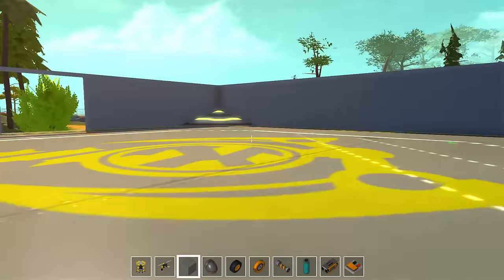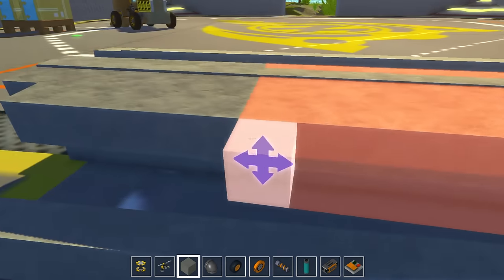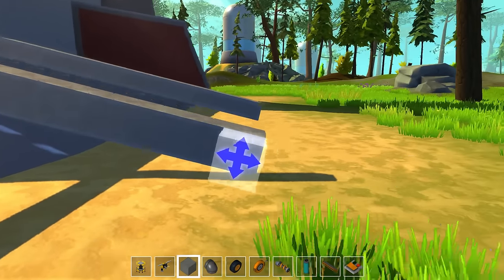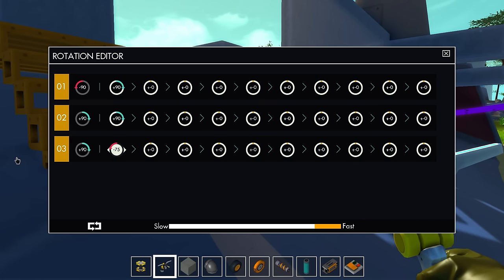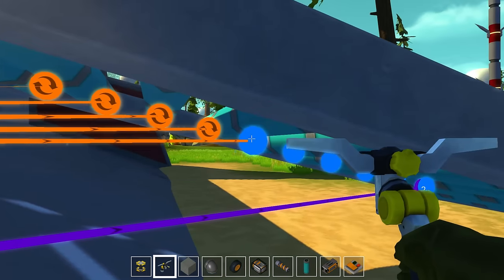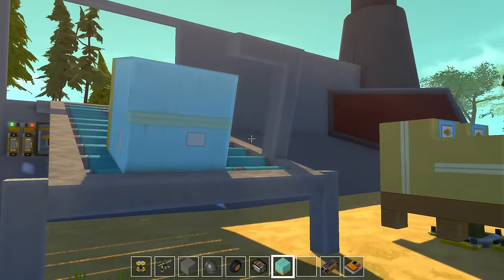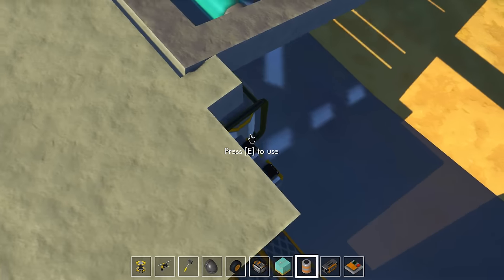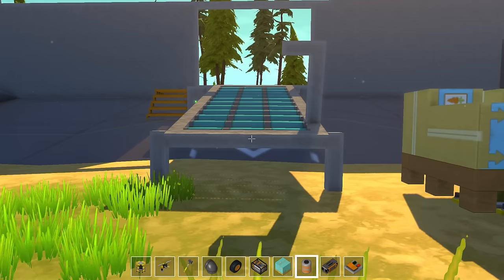Scrap Mechanic Gameplay - Ep. 27 - Loading Dock - Lets Play